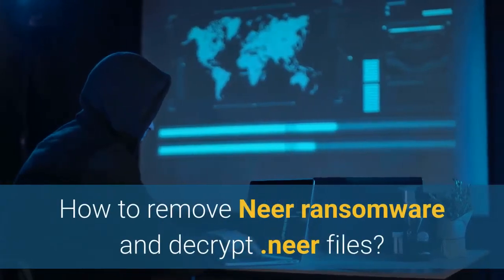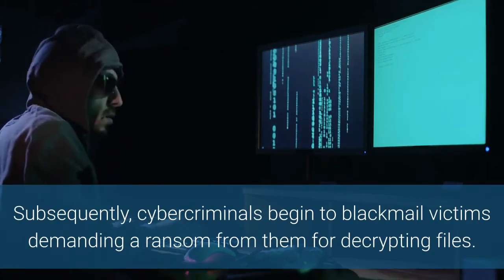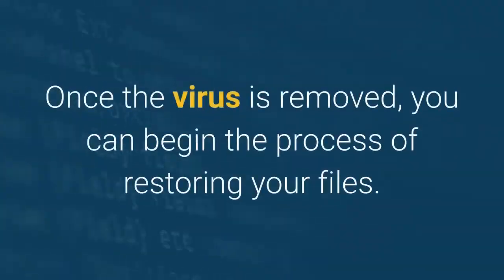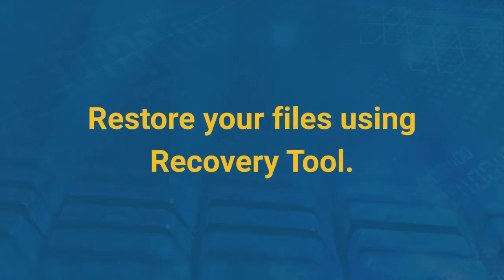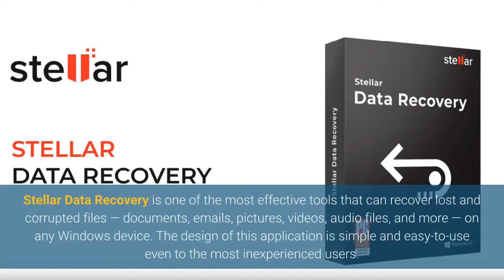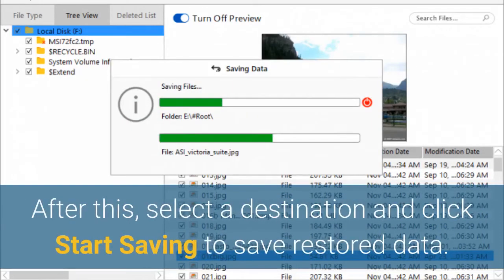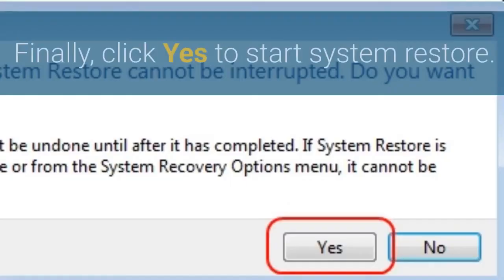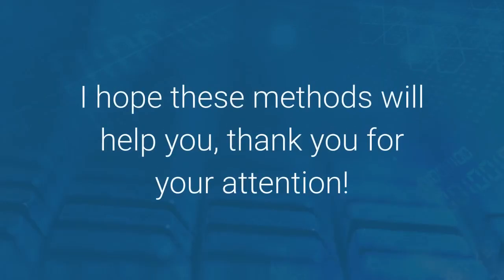How to uninstall (remove) Neer ransomware and decrypt .neer files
Complete and actual tutorial that will show how to remove Neer ransomware and decrypt .neer files